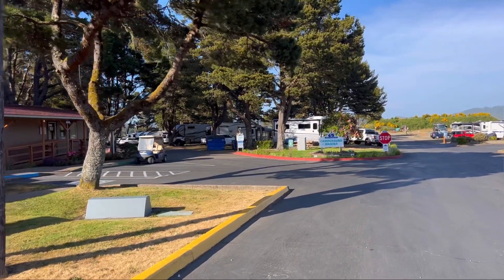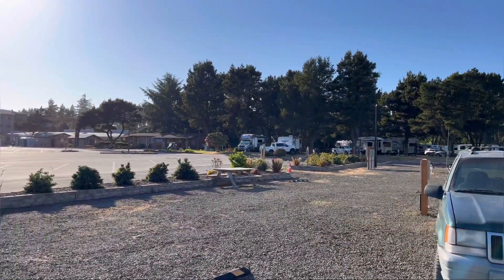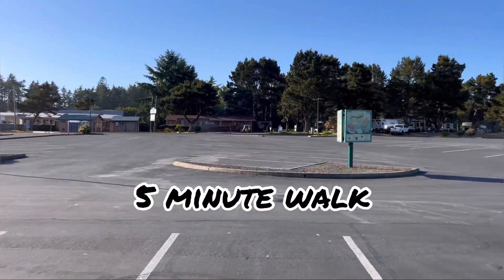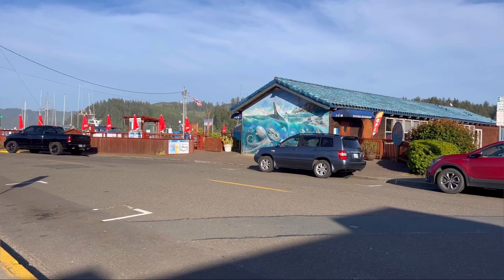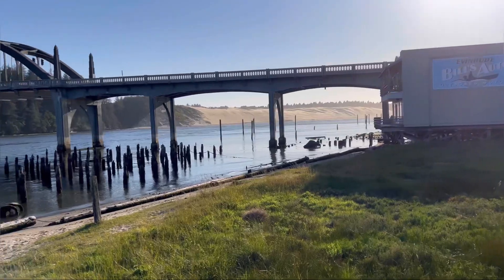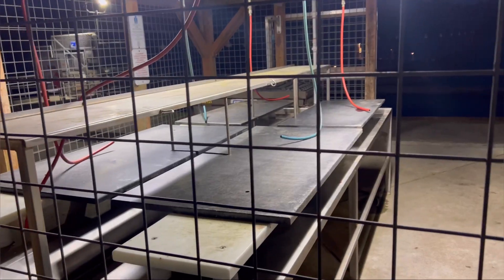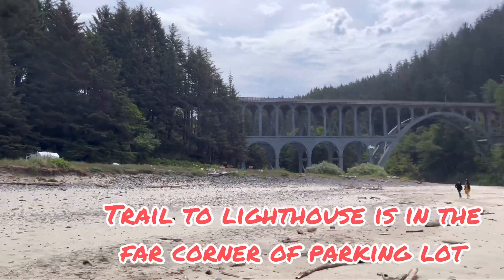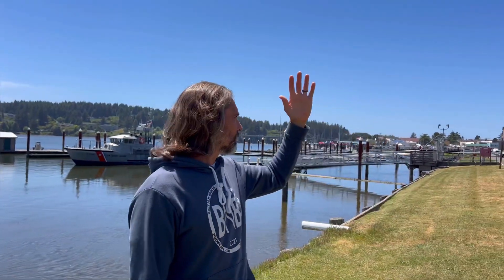Florence Oregon, Where to RV and what to see! Downtown, pacific coast, and extra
If you’re traveling Highway 101 to need to stop in Florence. ￼ super friendly community, great food, old school, downtown, and close to the Pacific coast! Must see area of the Oregon coast !!

The part of the video that shows the windy ocean beach is at the end of N Jetty rd.